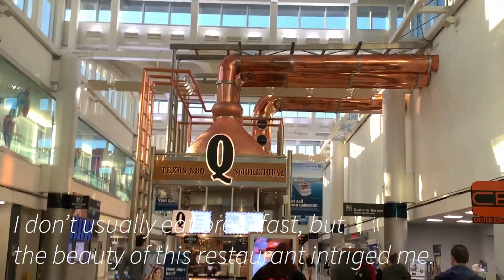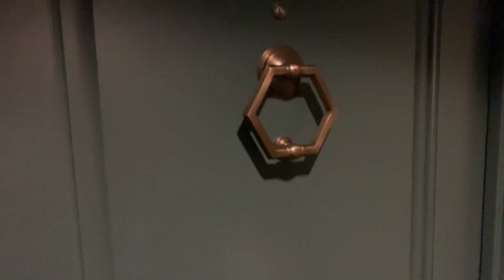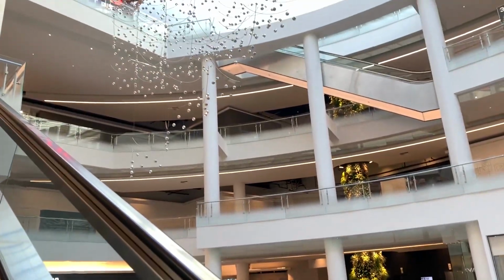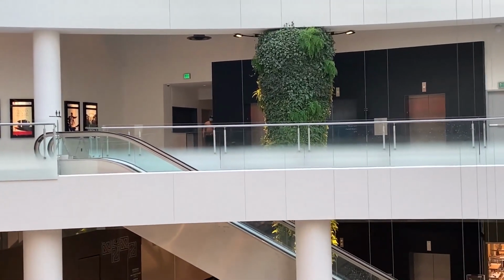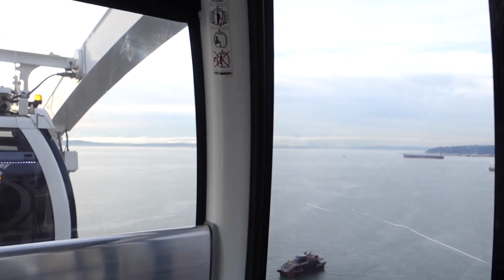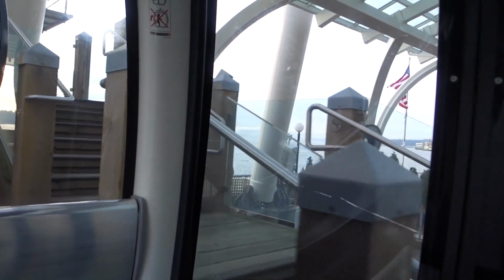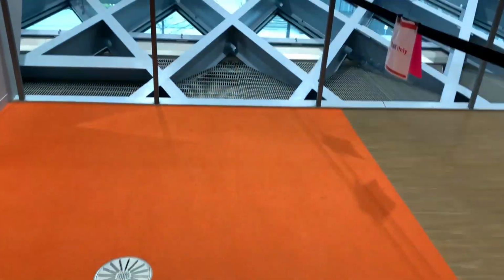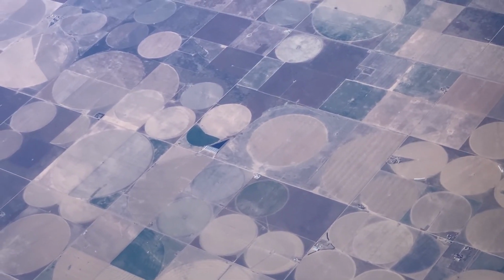my birthday trip to Seattle, Washington | VLOG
I finally took a vacation after over 2 years of working so hard to reach some financial goals. This short birthday trip to Seattle provided me with a much needed mental health reset, a boost of confidence, and a parting gift of bronchitis...but it was all worth it and I can't wait to go back.

Join me as I do some cool stuff in Seattle, including eating food and taking a sea plane ride. Spoiler alert: I want to become a sea plane pilot now.

TIME STAMPS
Leaving Houston 00:00-01:25
Obsessed at Texas BBQ Smoke House 01:28-02:18
Arriving in Seattle 02:19-04:00
Hotel Theodore Suite Tour 04:01-08:23
Going to Pacific Place Mall for Dinner 08:32-10:00
Enjoying the Clawfoot Tub 10:01-12:52
How Not to Use the Nescafe Coffee Machine 12:53-14:17
Birthday Message from Me to You in a Robe 14:22-16:38
Traveling to RyanAir for the Sea Plane Ride 16:38-20:43
SEA PLANE RIDE 20:47-41:04
Lunch and The Great Wheel 41:05-45:10
Touring the Seattle Public Library 45:12-46:37
Hotel Theodore Lobby Tour 46:39-48:00
Crop Circles (?) and Mountains and Final Thoughts 48:04-51:39